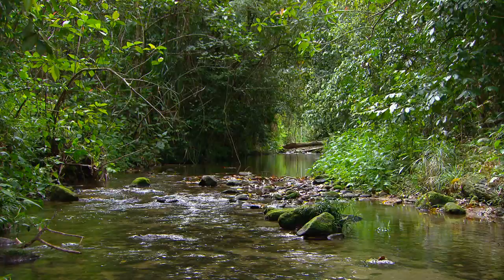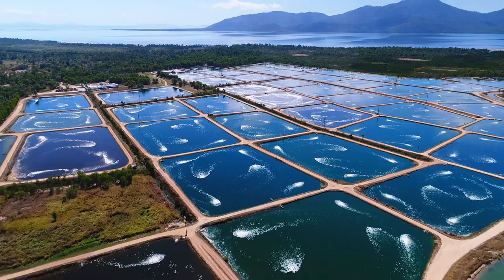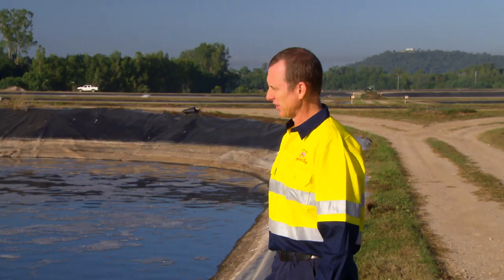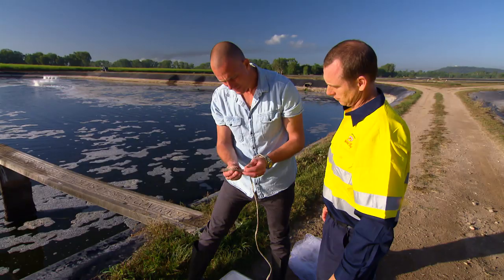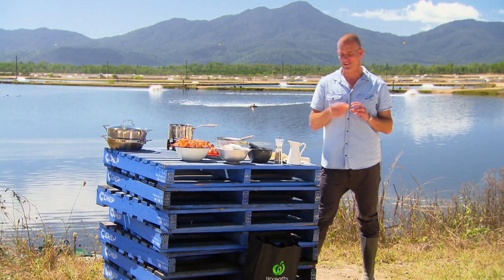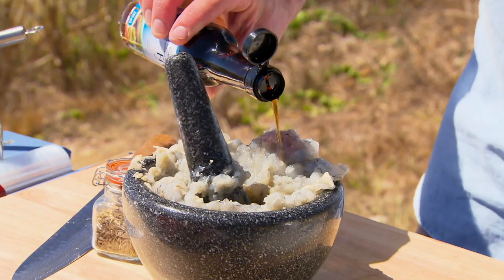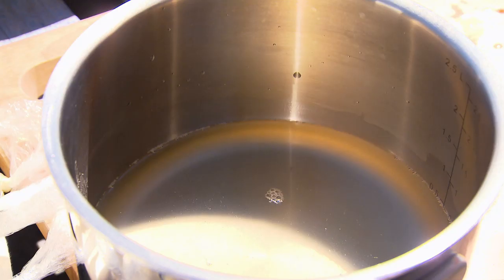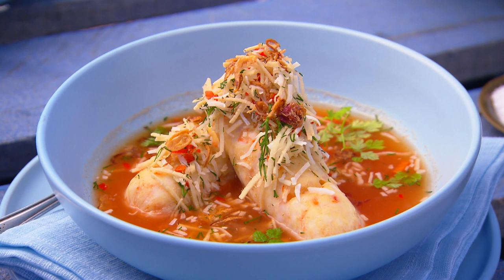Fast Ed's North Queensland Recipe Road Trip: Part 1 | Food | Great Home Ideas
Fast Ed’s travelling to Tropical North Queensland to soak up the beautiful weather, meet some locals and of course, try some of the local produce. From a prawn farm in Cardwell to the hometown of the Australian Italian festival, this place is brimming with great food – and Fast Ed’s making the most of it.